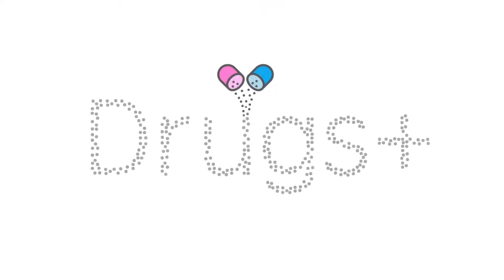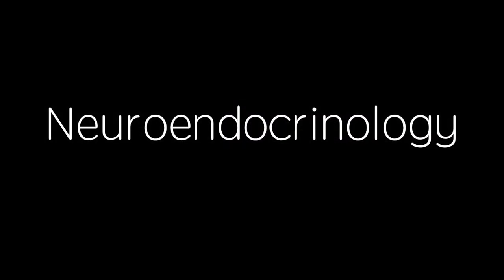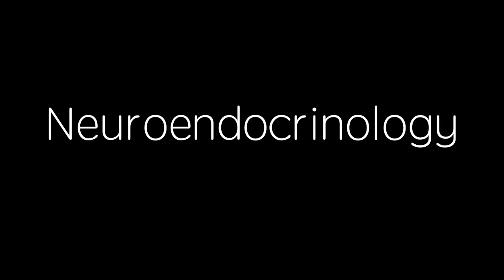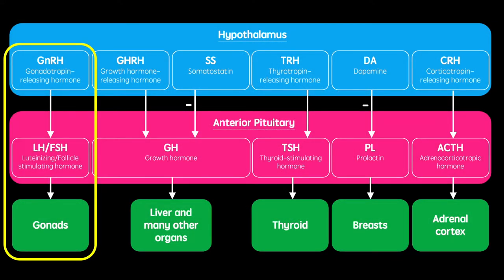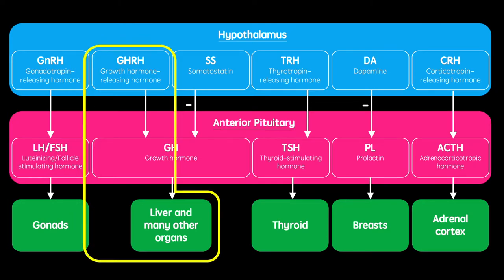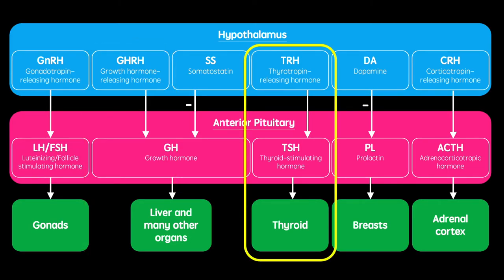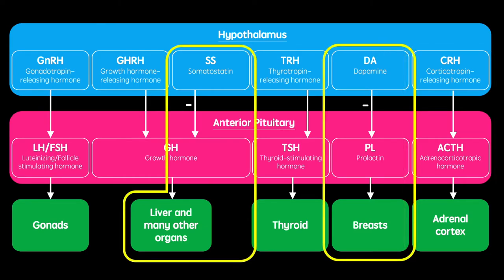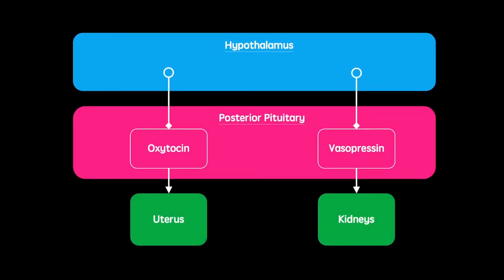Neuroendocrinology Introduction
A brief introduction to the study of neuroendocrinology. The hypothalamus sends signal to both the anterior and posterior pituitary, causing them to release various neuroendocrine hormones. The anterior pituitary is controlled by hormones released from the hypothalamus. Gonadotropin-releasing hormone acts to release luteinizing and follicle-stimulating hormones, which act on the gonads. Growth hormone-releasing hormone acts to release growth hormone, which acts on the liver, as well as many other organs. Thyrotropin-releasing hormone acts to release thyroid-stimulating hormone, which acts on the thyroid gland. Corticotropin-releasing hormone acts to release adrenocorticotropic hormone, which acts on the adrenal cortex. Somatostatin and dopamine are also released from the hypothalamus, which inhibit the release of growth hormone and prolactin, respectively. The hypothalamus also has neurons that project to the posterior pituitary, allowing it to send signals to release oxytocin, which acts on the uterus, and vasopressin which acts on the kidneys. For more information on each of these neuroendocrine hormones, keep an eye on this channel for future videos in this series.